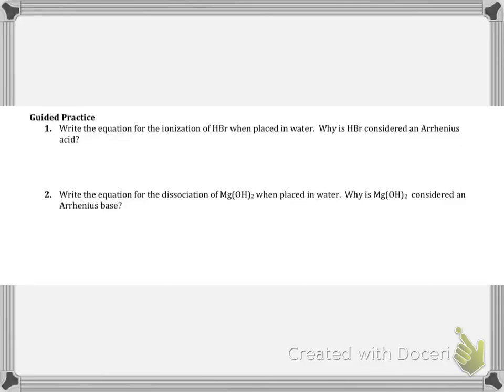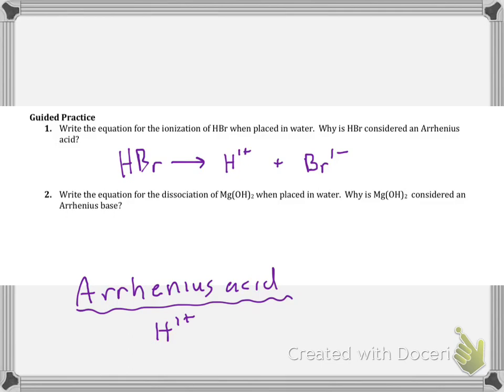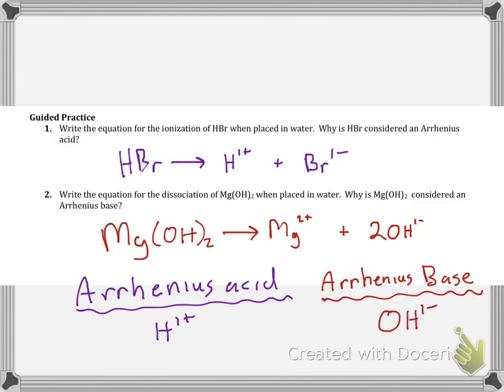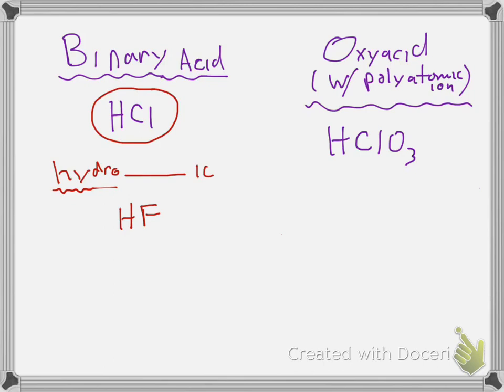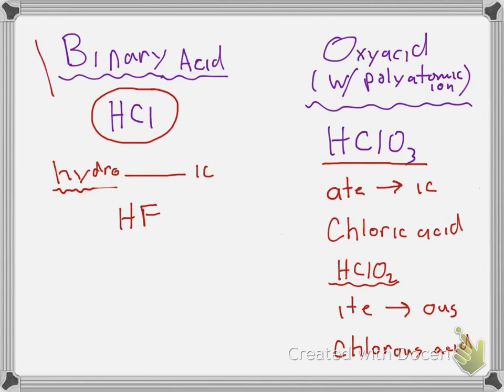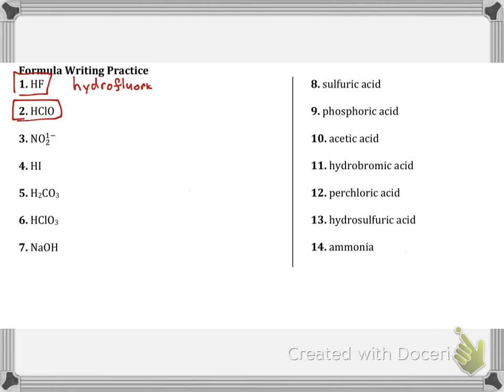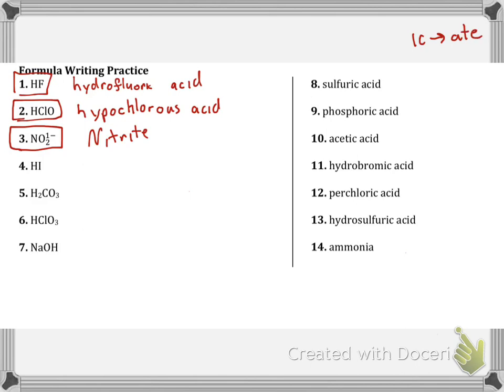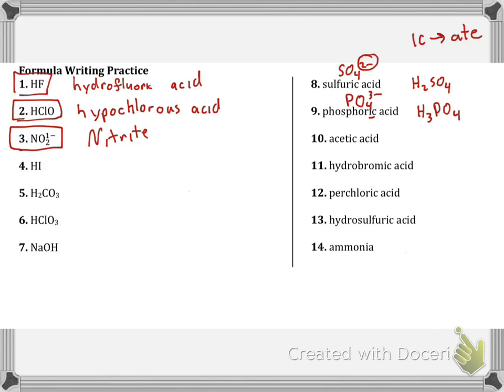Unit 11 page 9 and 11